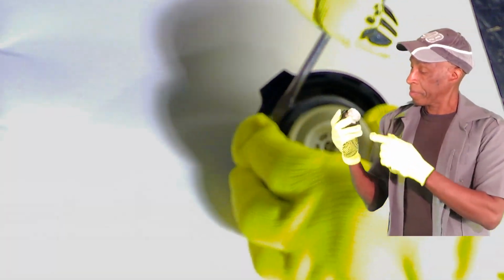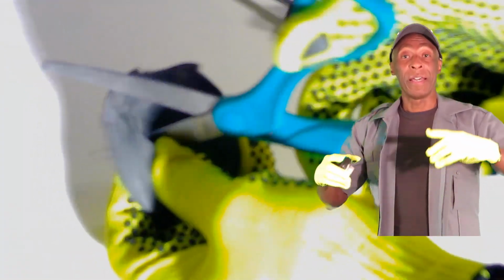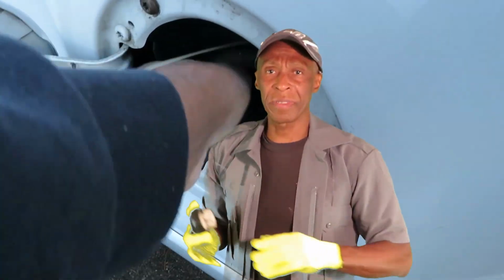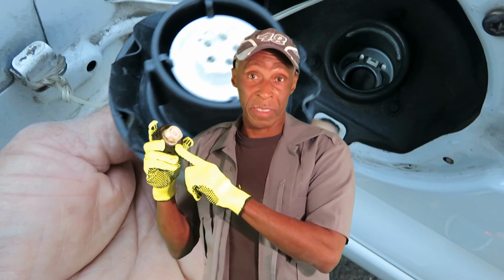PO446 part 3 what now!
my instrument panel was reading, check gas cap, I did, the same reading again, I didn't feel like I needed to buy a new gas cap, so I hacked it.